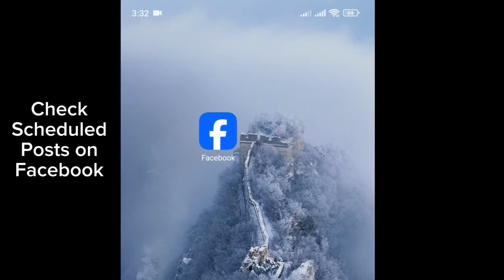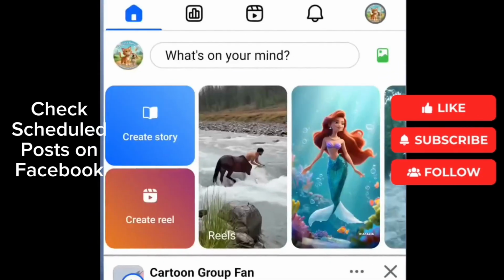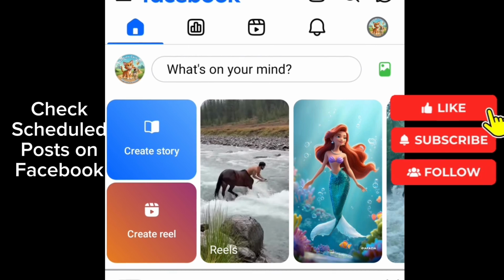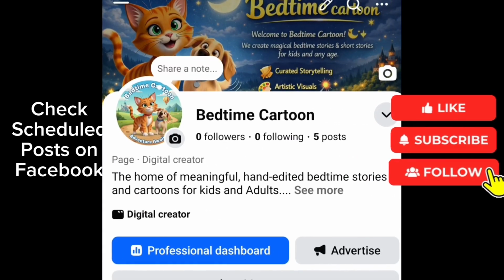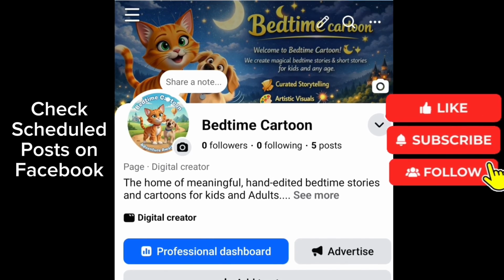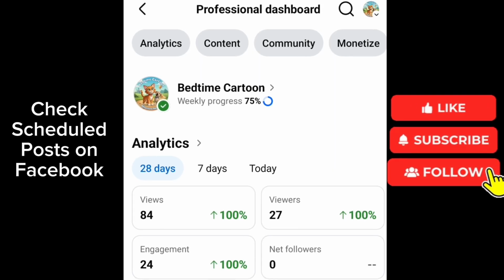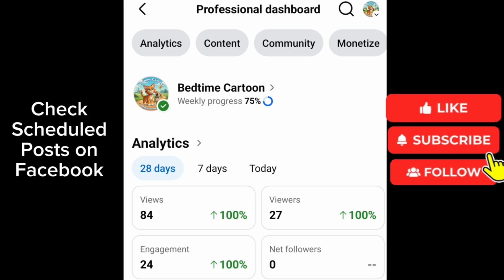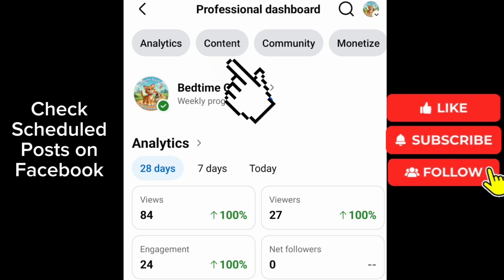How To Check Scheduled Posts On Facebook page?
Learn How To Check Scheduled Posts On Facebook Page easily with this complete step-by-step tutorial.

Facebook allows you to schedule posts in advance, but many people don’t know where to check them later.

In this video, you will learn:

✅ How to see scheduled posts on Facebook page
✅ Where to find your future scheduled content
✅ Where to edit or delete scheduled posts
✅ Facebook Page post scheduling tips for better management

This tutorial is helpful for:

📌 Facebook Page admins
📌 Content creators
📌 Social media managers
📌 Business page owners
📌 Professional Dashboard

By checking your scheduled posts regularly, you can stay organized, avoid mistakes, and improve your content planning.